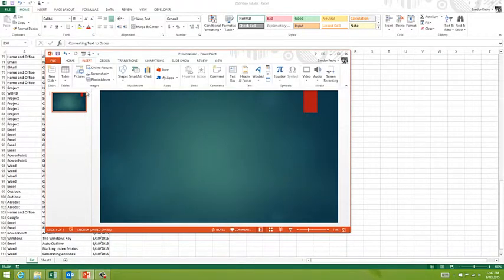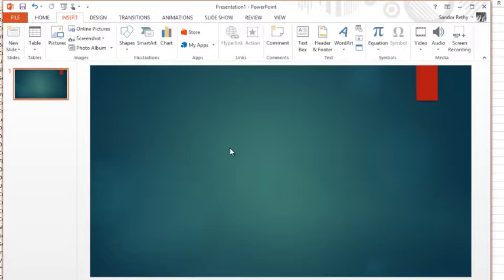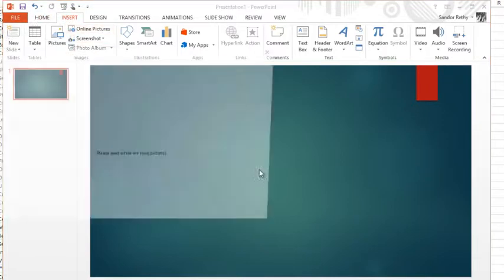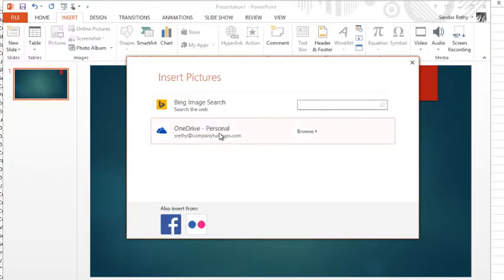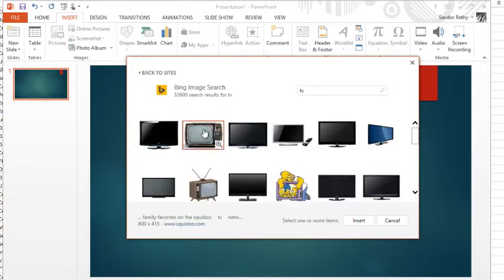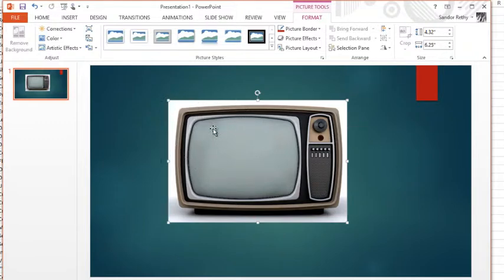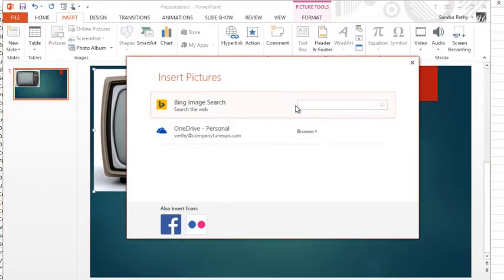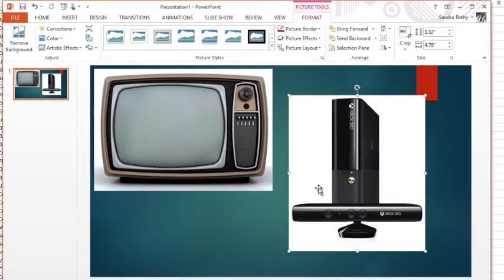Microsoft PowerPoint - Online Pictures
This video will show you how to insert online pictures from directly within PowerPoint 2013.  No longer do we have to open a browser and do a separate search then copy or save the image.  Using the online pictures option within PowerPoint is a one click solution that makes this process very easy to use.